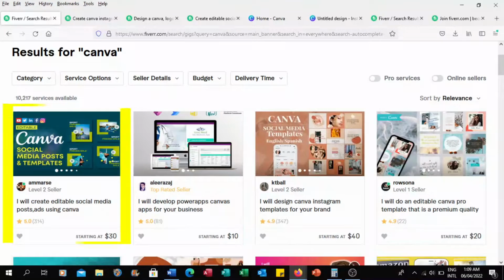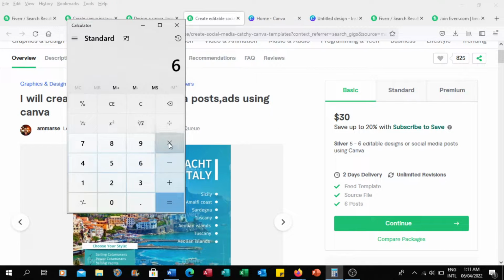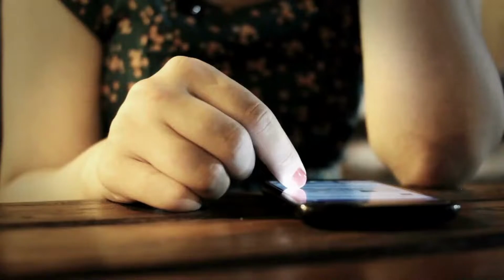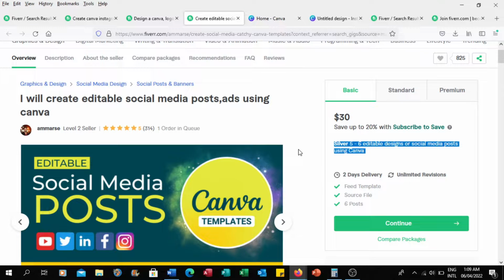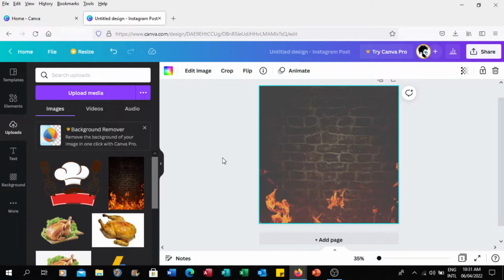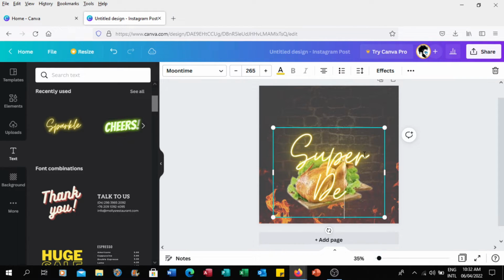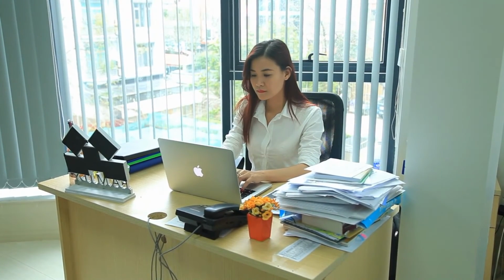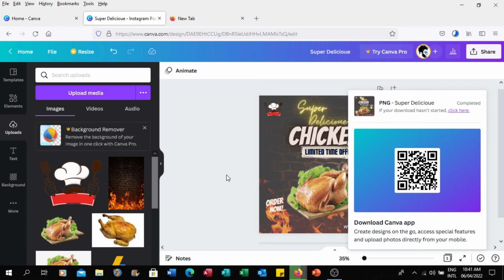How To Make Money Online Using Canva I Make Money With Fiverr In 2022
In this video, I'm going to share with you some of the easiest ways people are making money using just Canva.